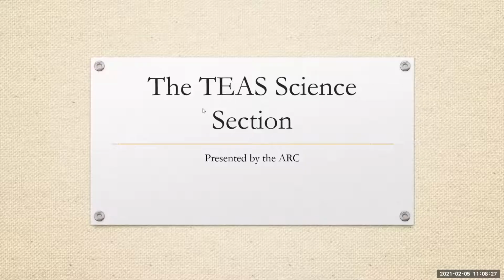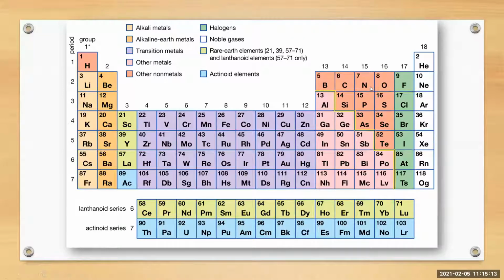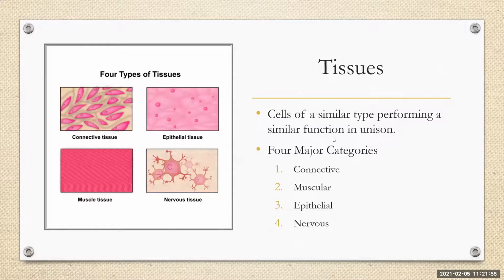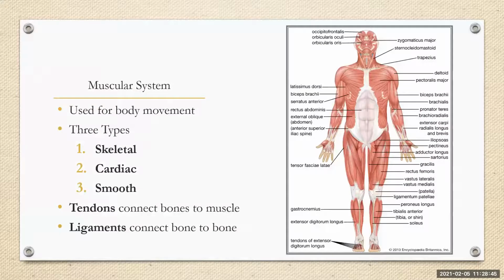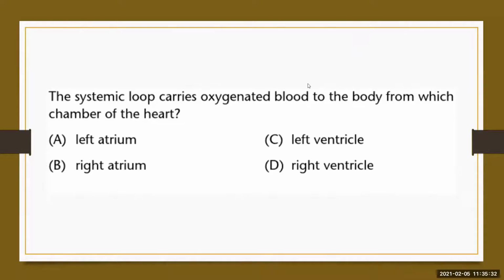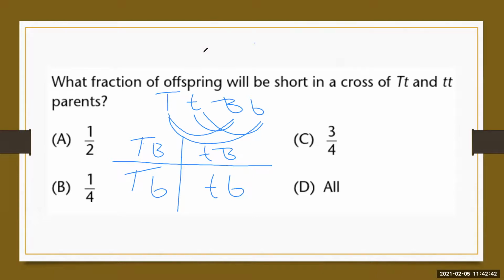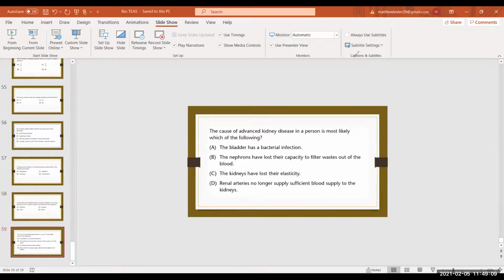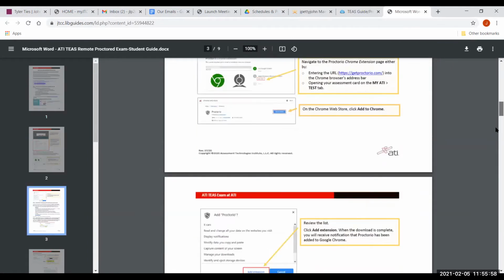TEAS Science Workshop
This is a recording of a virtual TEAS science workshop that took place on 2/5/2021.